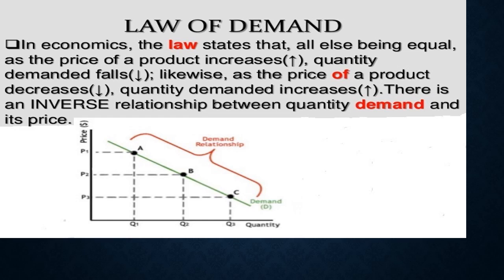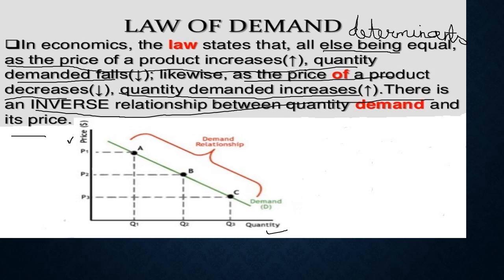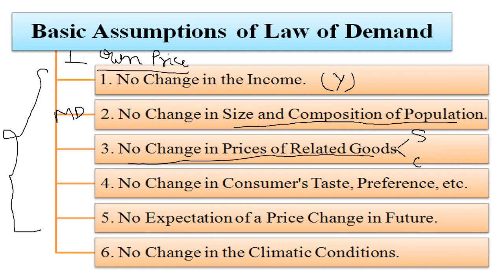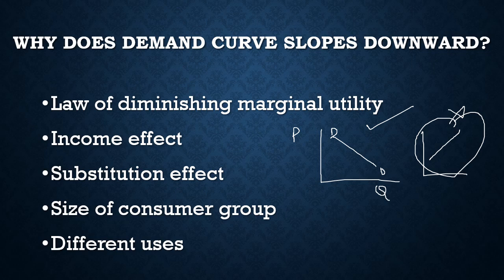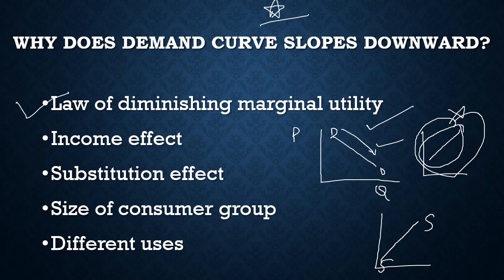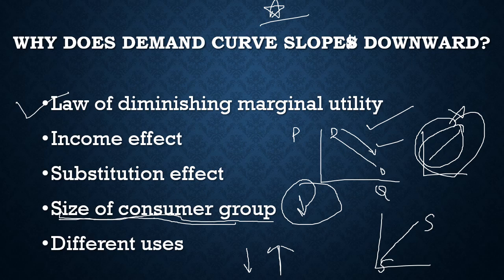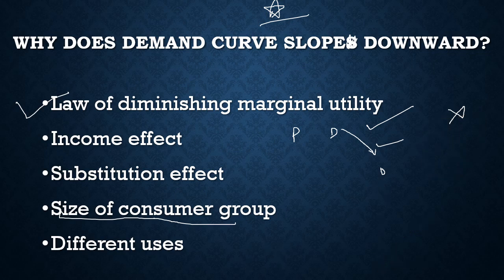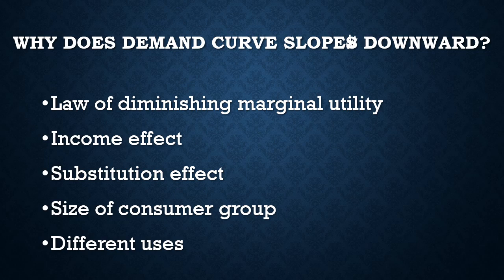Class 11th, Day-65, Economics, Chapter-5, Lecture-5, (Theory of demand)